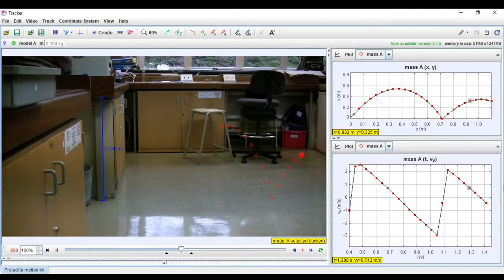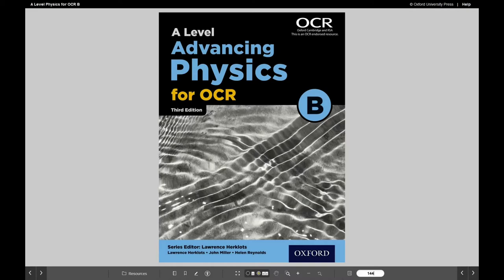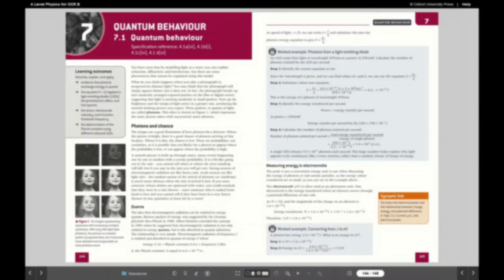Physics A Level at The Sixth Form College Colchester - Student View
We weren't able to invite everyone in to our usual Open Evening events this term, so we're really grateful to all of the students who recorded their thoughts about their courses for us. We hope this is useful to you and we all really hope to be able to meet you all soon!

Applications for places at Colchester Sixth Form College for Autumn 2021 opened October 2020 and close Jan 31st 2021. Please see our website for further details